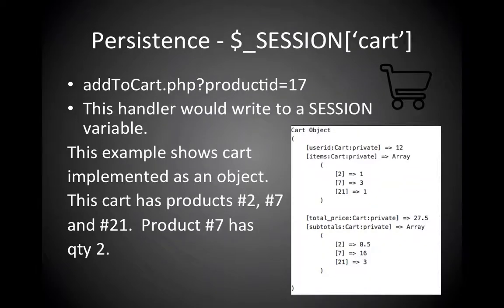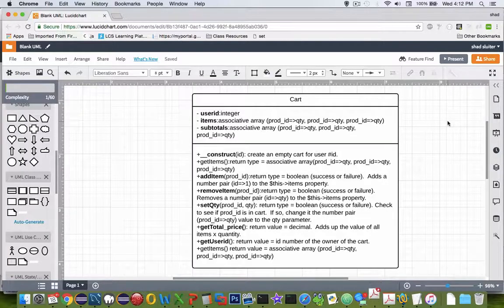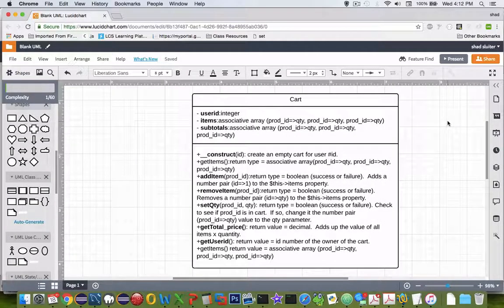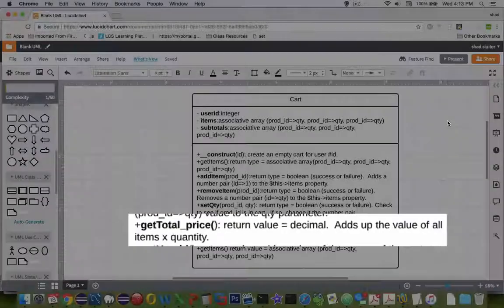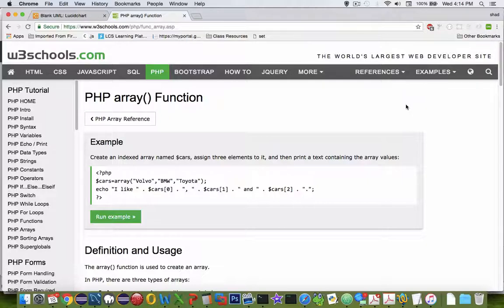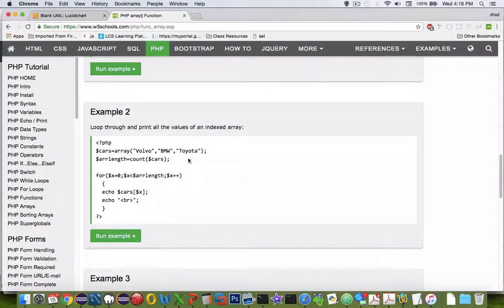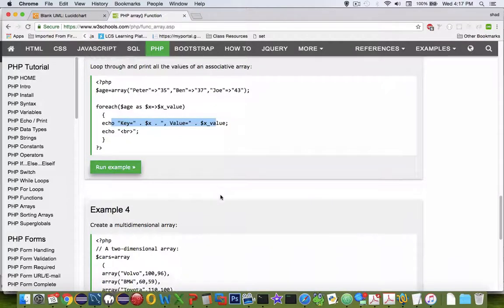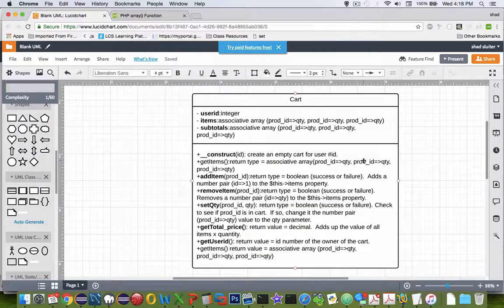PHP 2 - Milestone 4 - 02 Cart Object Model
Design of a cart object, properties and methods.